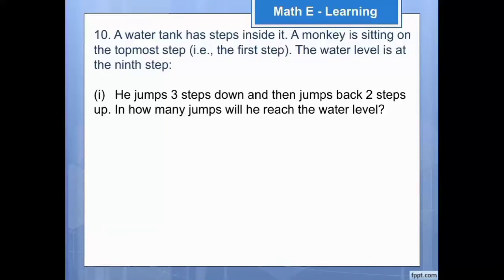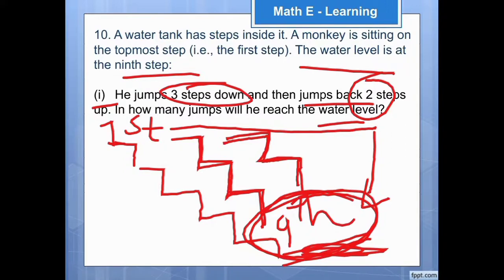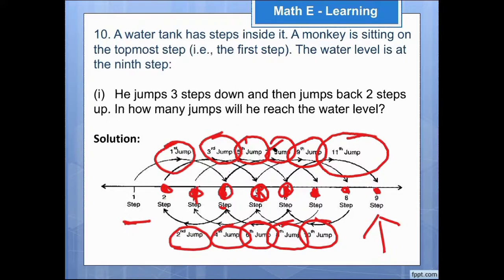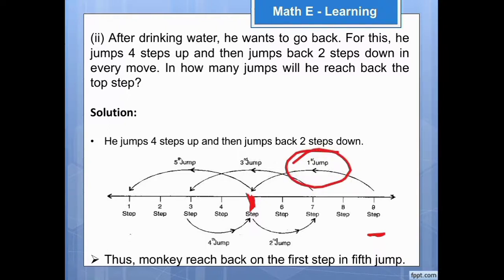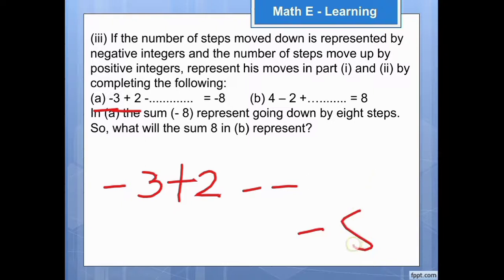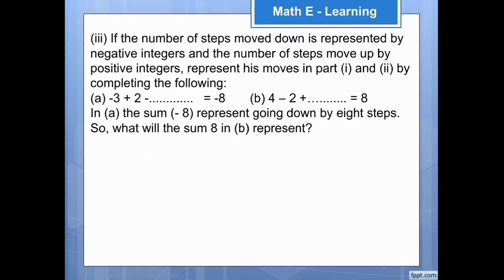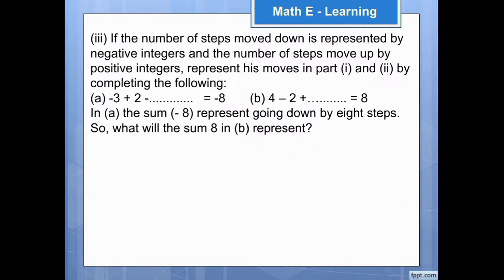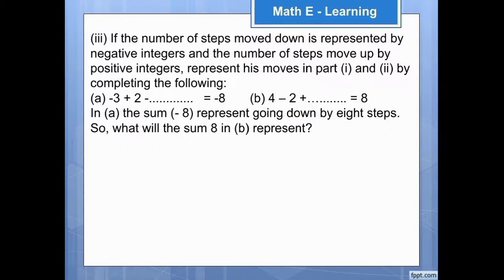Ex 1.1 Q 10 - Integers - Chapter 1 - Maths- Class 7 - NCERT. Math e Learning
Hi!
Welcom Ie to my educational channel Math e Learning.
Here, I teach Mathematics to Class 5 to 7 students. Introduction video in each chapter is about basic concepts of the topics of that perticular chapter. Each question of the exercise is explained in individual video so that student can understand easily and can refer a perticular question of the exercise. Math activity of a perticular topic comes under Math activity playlist. Student can learn Mathematics fun loving way with these Math activities. Students can do more practice using my chapterwise worksheet related videos.

Class 5 -
Class 6 -
Class 7 -
Math Activity -
Worksheet -

Thanking you.